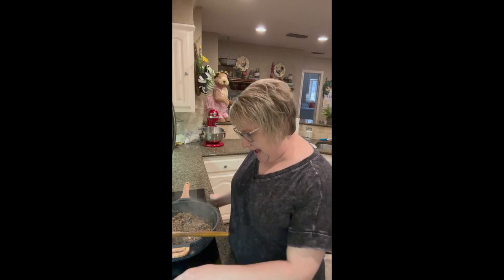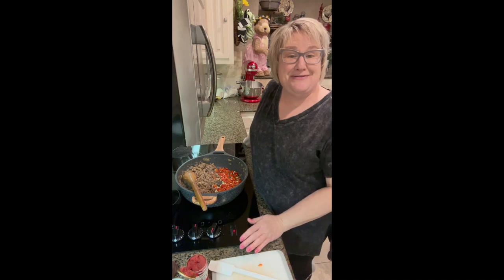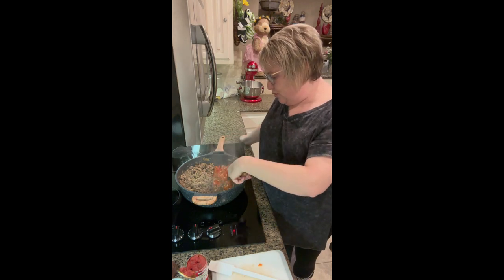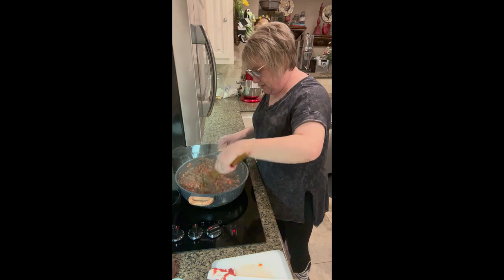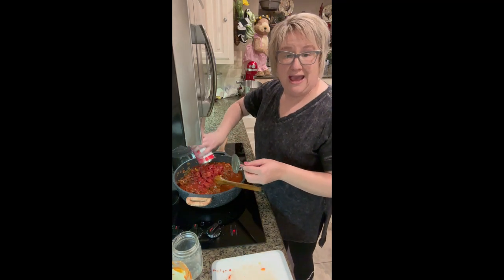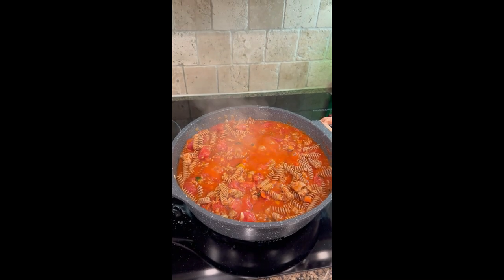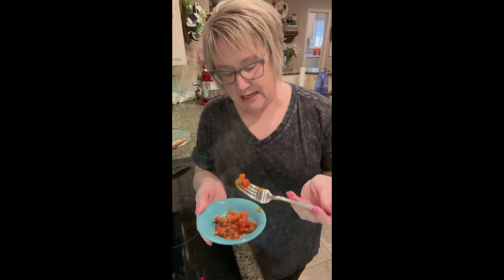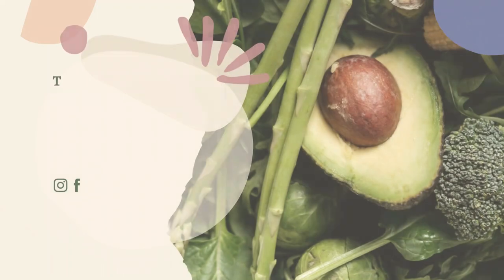Goulash! A Southern Kitchen Go To Recipe.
Welcome to Erin's Tasty Heritage! I love a good one pot meal and this recipe reminds me of the comfort of home.  Bonus is it can be prepared and serve in under 30 min.

In a pan add 1 diced medium onion and 1pound of ground beef and a half pound of ground sausage with 1 1/2 tsp salt, 3/4 tsp pepper, 1 tsp paprika, 1 tsp granulated garlic then sauté and brown meat till cooked through.  Once the meat and onions are cooked add the chopped bell pepper and 4 cloves of diced garlic and cook till softened. Add a 6oz can of tomato paste stir and incorporate through all the meat.  Then add a 26 oz jar of marinara sauce, 2 14.5 oz cans of diced tomatoes, and 2 cups of chicken stock/broth and stir.  Finally add a 12 oz box of a small pasta like Fusilli, Bow Tie, or Macaroni.  Bring to a simmer and cover with lid for 20 min.  You can top with cheese but my family enjoys it without cheese.

 Happy Cooking and Enjoy!!

For Jars Canning Lids:
I recently was introduced to the best canning lid ever!  Seriously you are going to want to stock up now and be prepared for when your canning season begins!

My friend Dianne would love to help you with all things Pampered Chef!

Hi, Y'all! My name is Erin and I love being in the kitchen making food for my family. My hope is that when you come here, you are inspired, encouraged, and you receive validation that you to can cook a healthy meal for your family. Thank you so much for stopping by and if you aren't subscribed, I would love if you would consider subscribing and you are welcome to visit often for more food, family, and décor content.